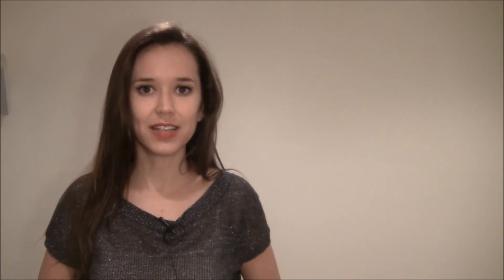Your Projections Are Wrong, But That Doesn’t Mean You Shouldn’t Make Them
Why it's important for an entrepreneur to create solid financial projections but also know that those projections are almost certainly wrong.

Are you an entrepreneur or aspiring entrepreneur who needs help turning your fabulous idea into a profit-generating startup or small business? for more tips to help you take the first step.

Need personalized help? Make an appointment